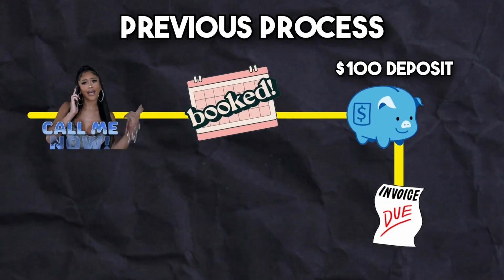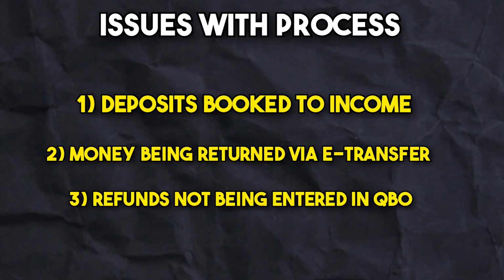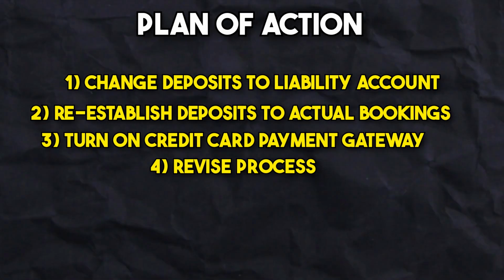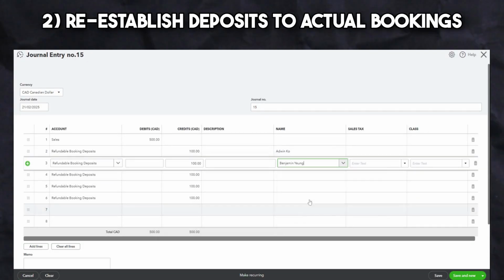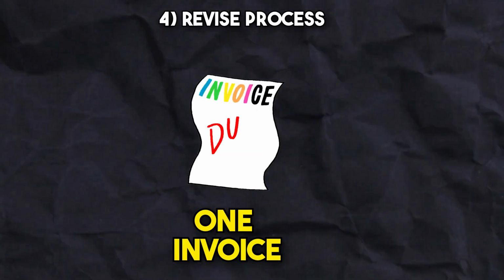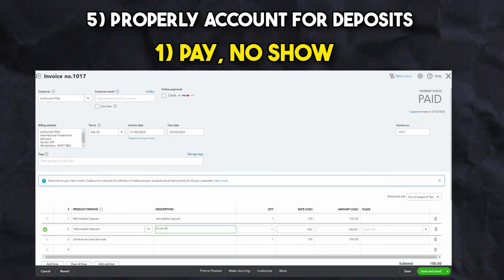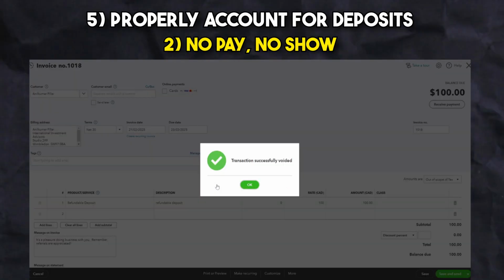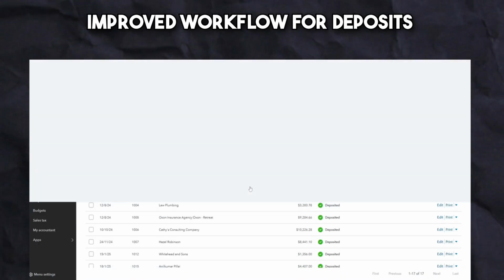Quickbooks Tutorial - How to Track/Record Customer Deposits for Bookings/Appointments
Timestamps:
00:18 - Intro
00:58 - Wrong Way
01:36 - Issues with Process
02:40 - Plan to Fix Deposits in Quickbooks Online
03:12 - How to Enter Refundable Deposits in Quickbooks
06:17 - Quickbooks Refundable Booking Deposits Workflow

For payroll and Quickbooks bookkeeping services in Canada, book a FREE call with us

We are an online bookkeepers who serve Canadian freelancers and small businesses with our online bookkeeping service. We are driven by the latest technology in business and accounting to help you deal with your most tidous business tasks, all the while, making sure your books are balanced. We provide solutions to help freelancers and small business owners manage and keep tabs on your business activities. The best part – all this is done online on your computer or smartphone!